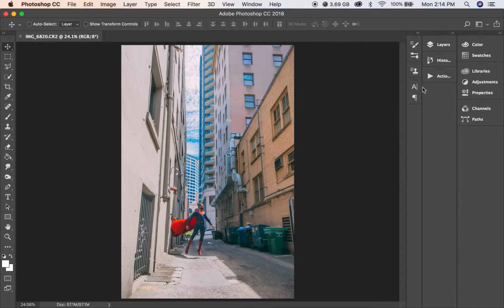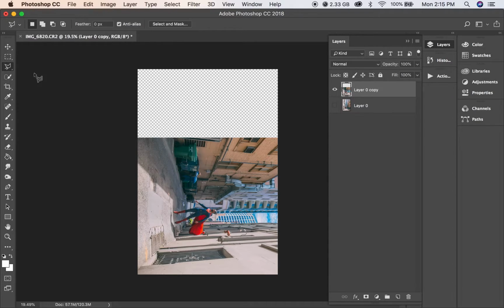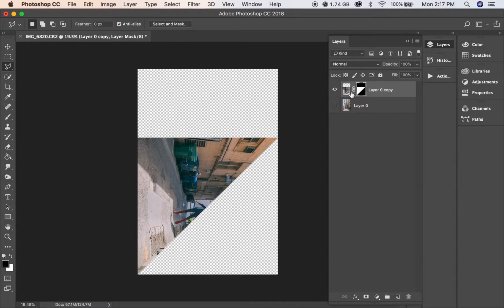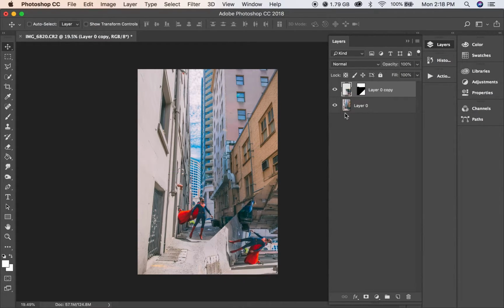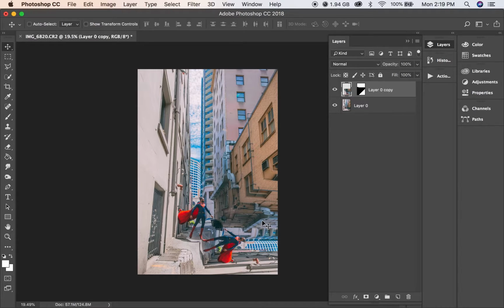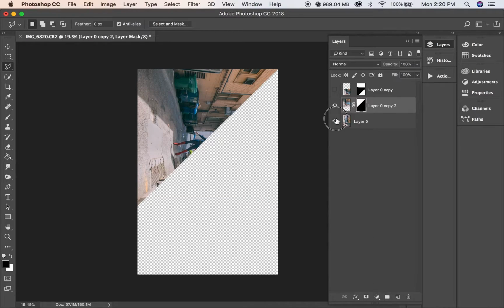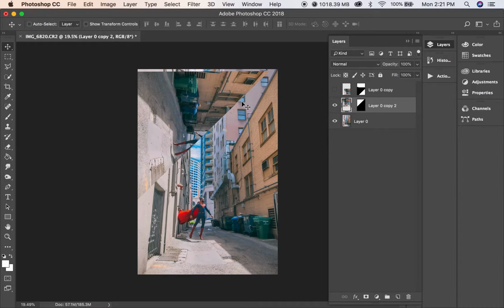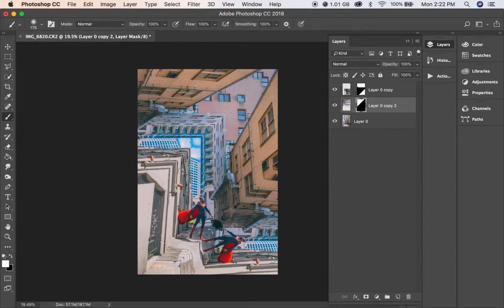How to do a Perspective Bending effect in Photoshop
How to make an Inception or Doctor Strange photoshop effect really simple.